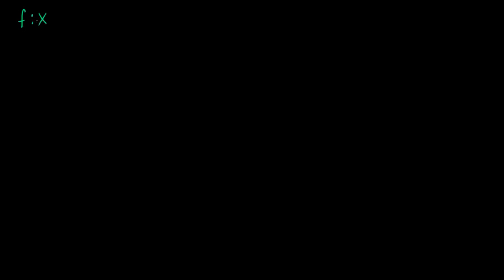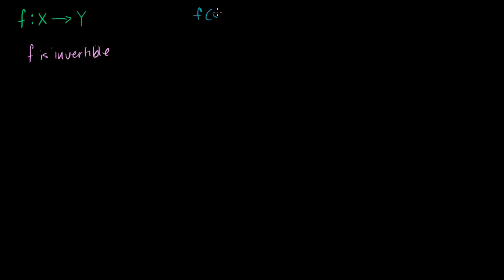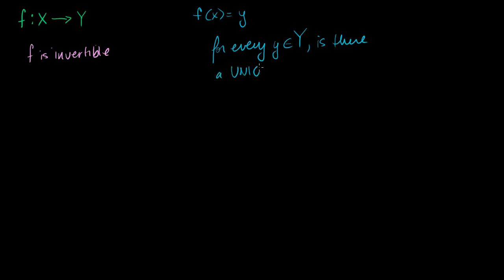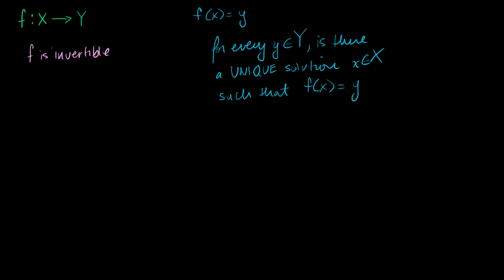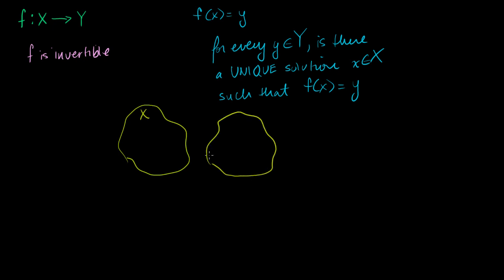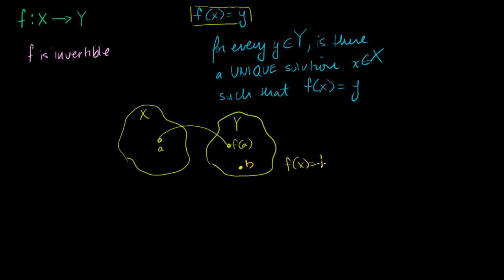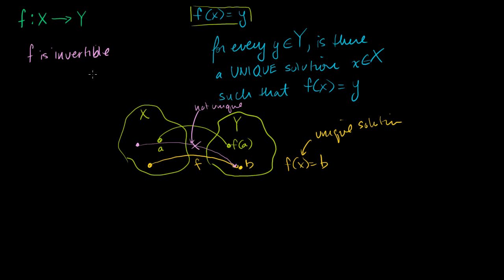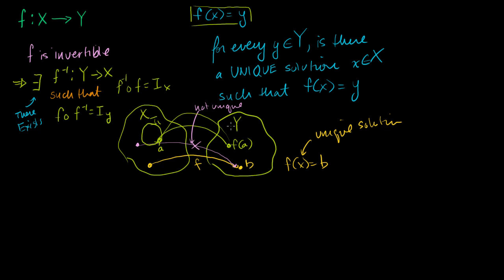Proof: Invertibility implies a unique solution to f(x)=y | Linear Algebra | Khan Academy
Courses on Khan Academy are always 100% free. Start practicing—and saving your progress—now

Proof: Invertibility implies a unique solution to f(x)=y for all y in co-domain of f.